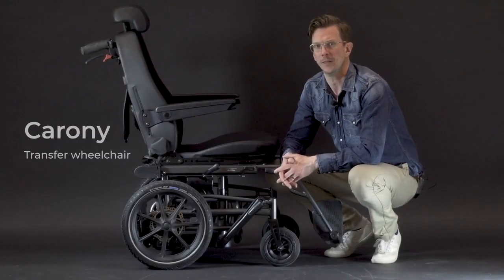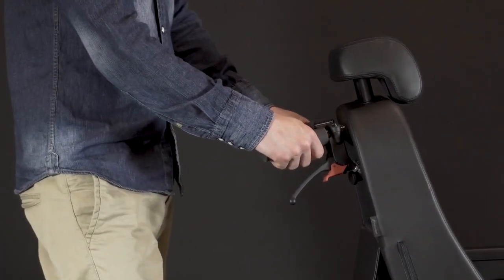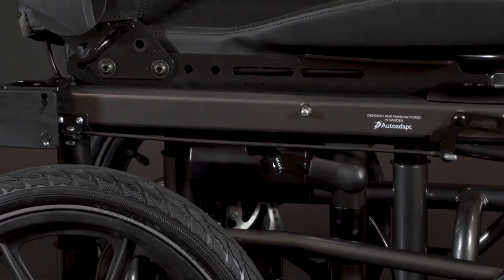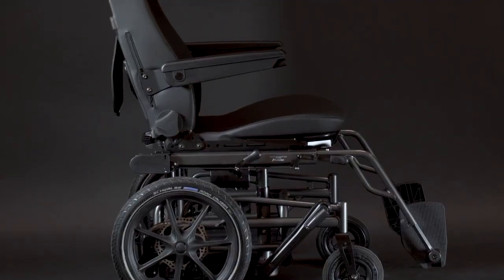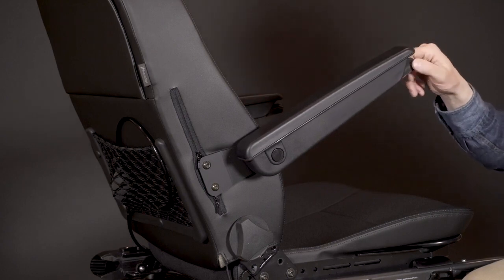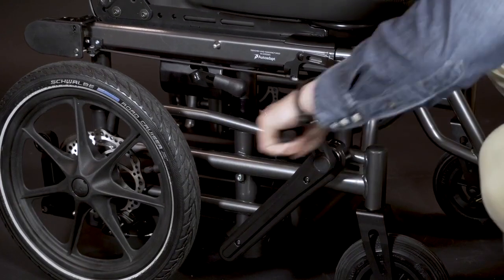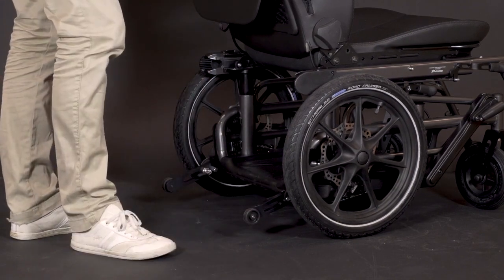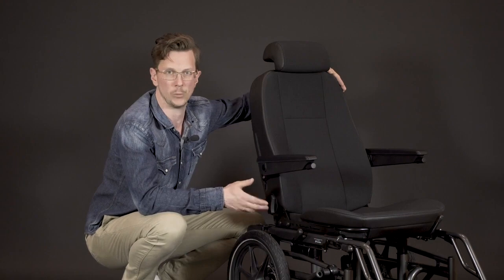Especificações Dispositivo Carony | Medical Plus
Soluções de adaptações em viaturas para condutores e passageiros com necessidades especiais. Contacte-nos, em conjunto encontraremos a solução para a sua necessidade.